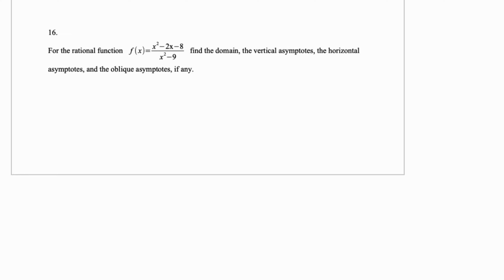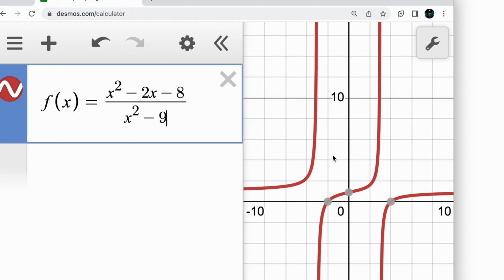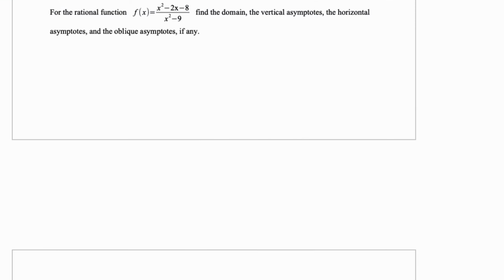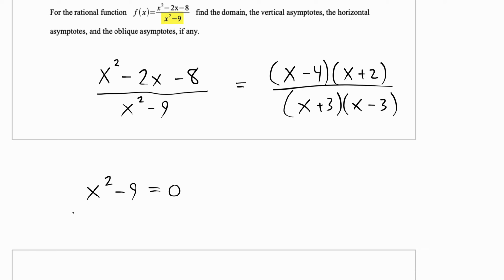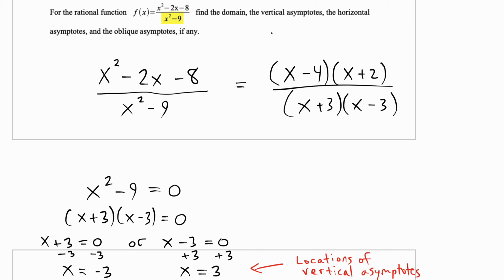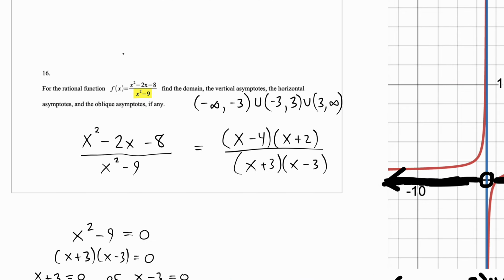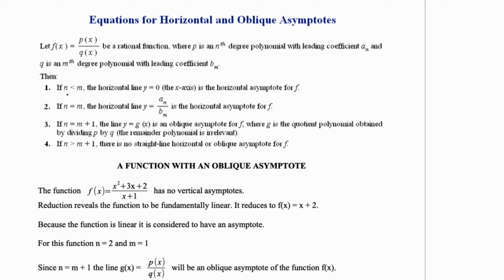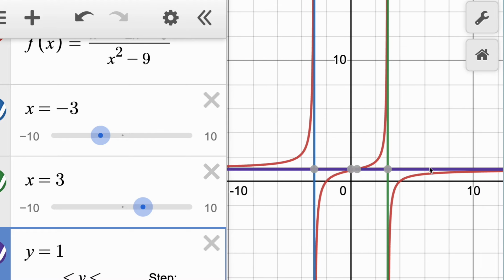Finding Horizontal and Vertical Asymptotes Example